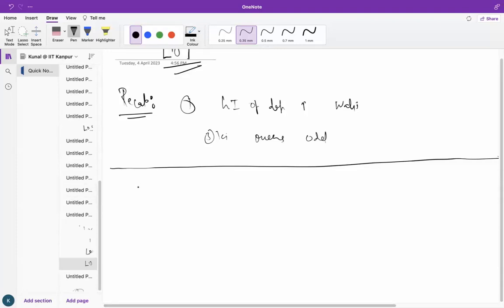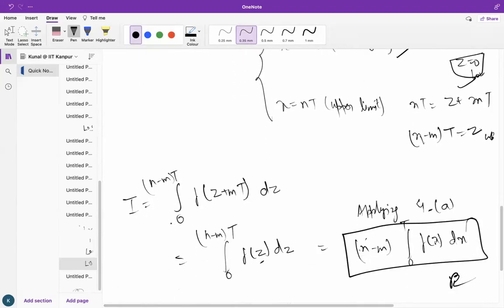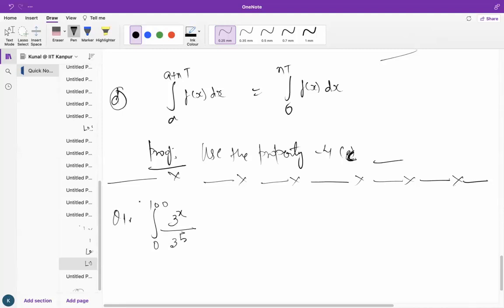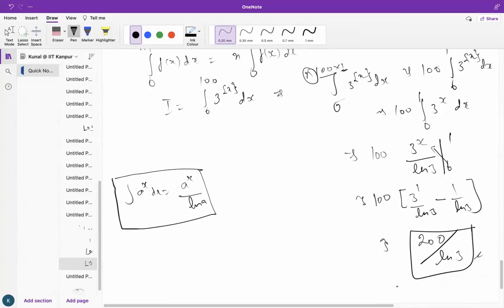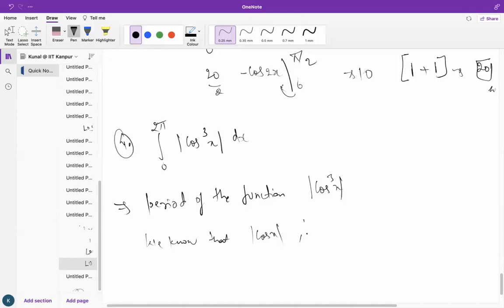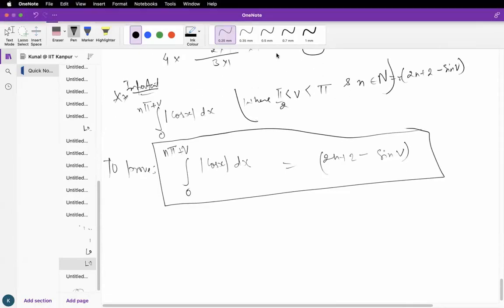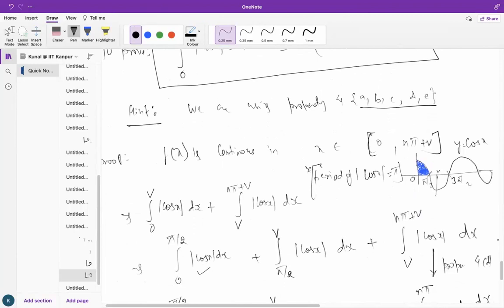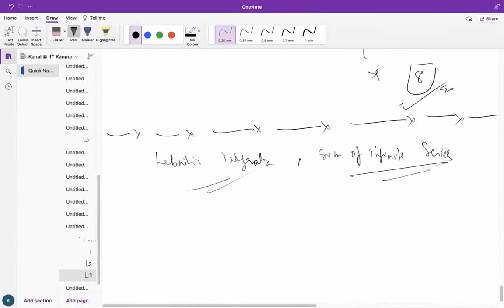Mathematics XII | Definite Integrals Lecture 07 By Kunal (IIT Kanpur)